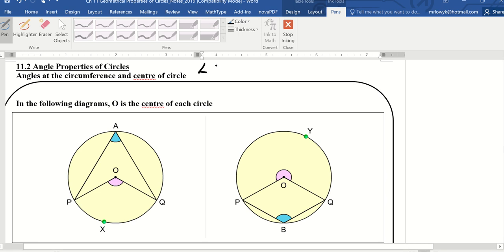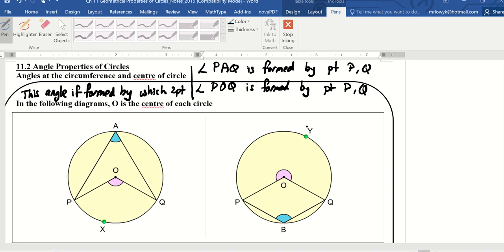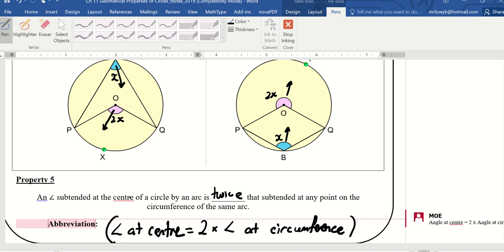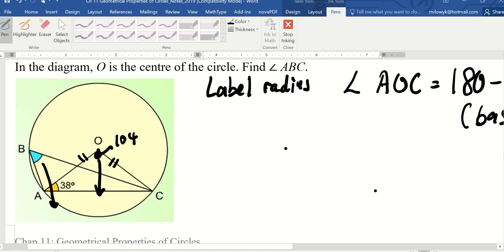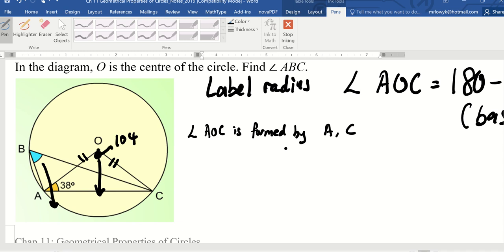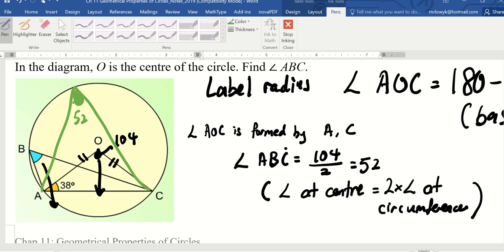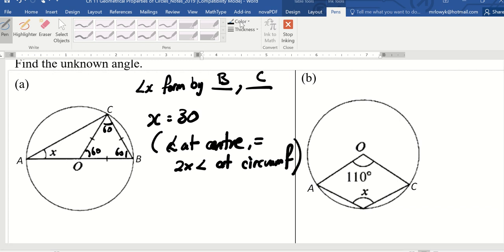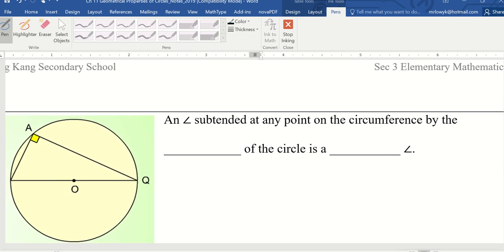Ch 11 Circle properties angle at centre